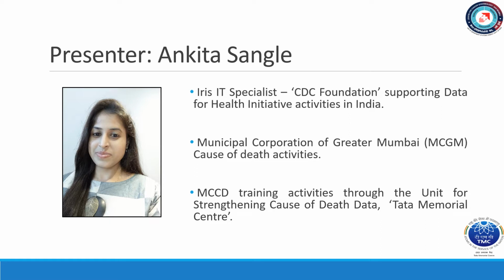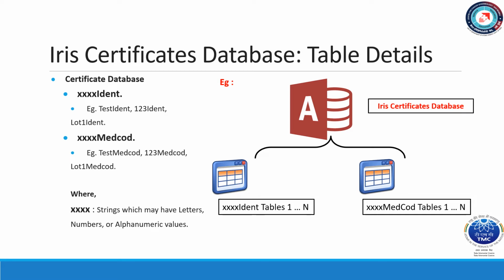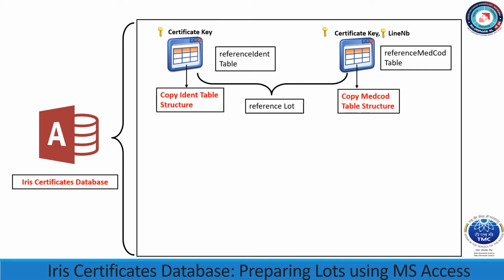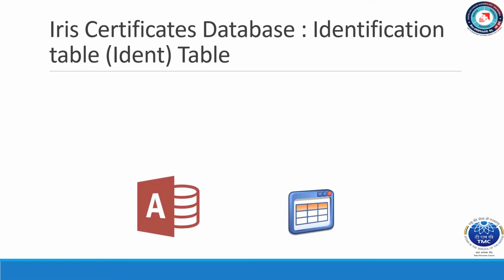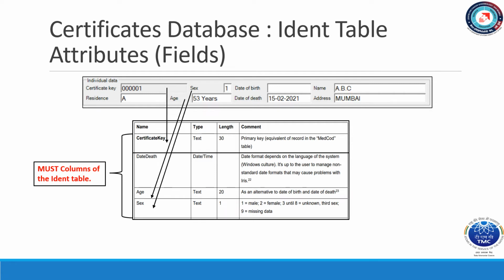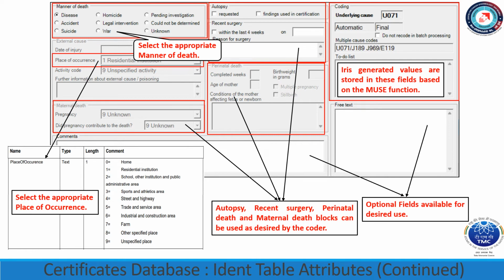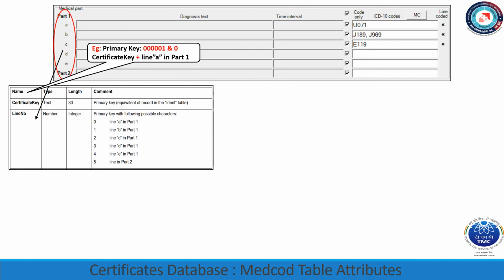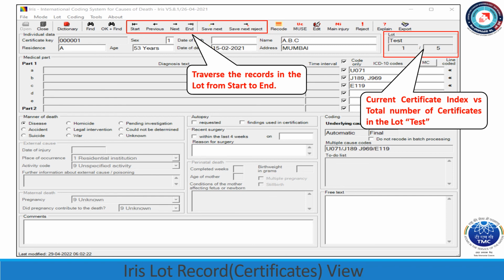Iris automated coding system video 7: All about the Iris certificate database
In this brief video, Ankita Sangle presents details on the Iris certificate database to improve your understanding on how to use Iris.

Information presented in this video comes from the Iris and WHO ICD websites available here:

For further information on Iris, mortality coding, and other important topics pertaining to mortality data and data quality, please visit the Unit for Strengthening Cause of Death